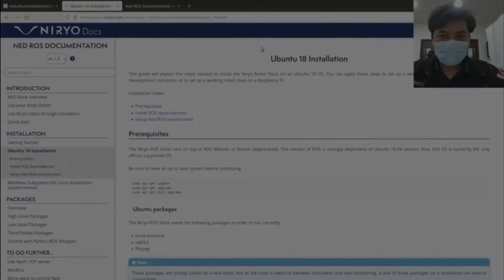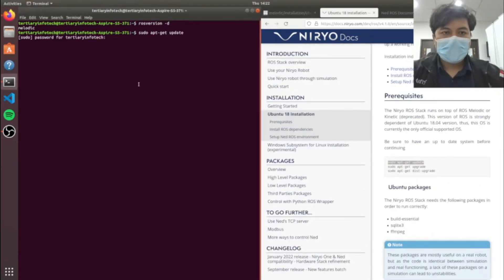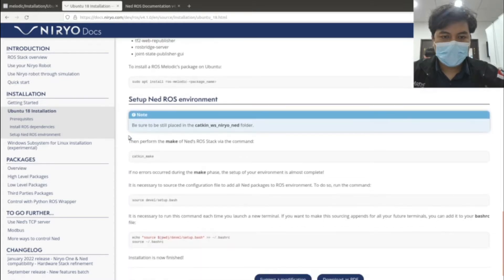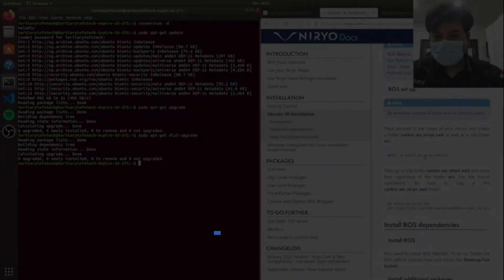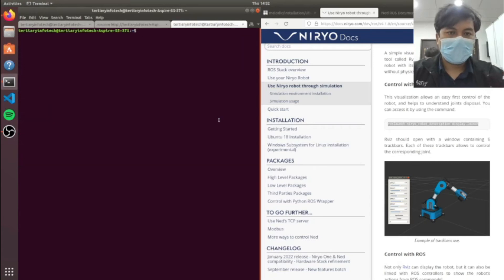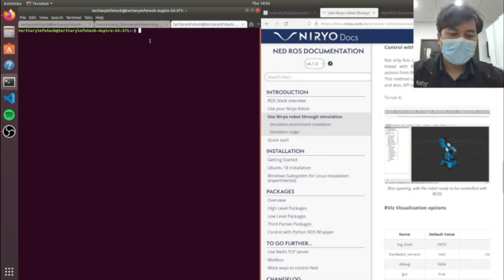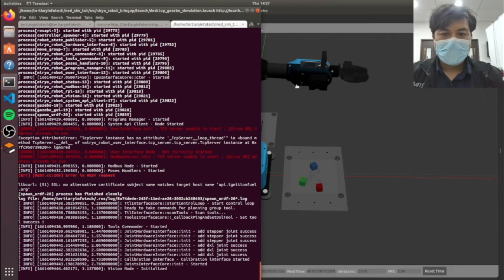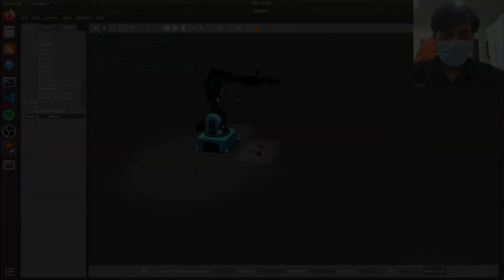Simulation of NED2 Robot on RViz and Gazebo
This bitesize video tutorial shows you how to simulate NED2 robot motion on RViz and Gazebo

Recommended Niryo Robot Training
1. Basic Robot Arm Training with Niryo NED Robot

2. Advanced Robot Arm Training with ROS and Python